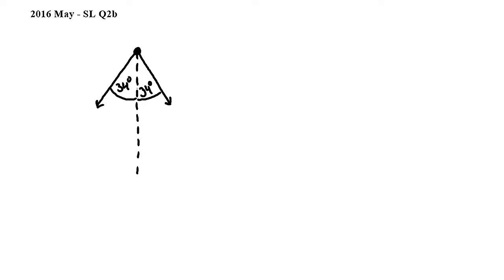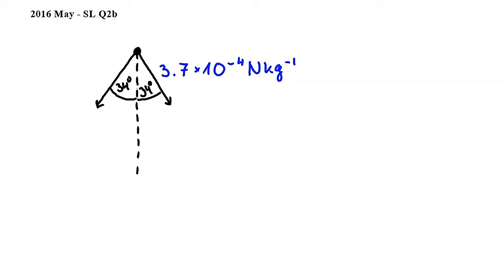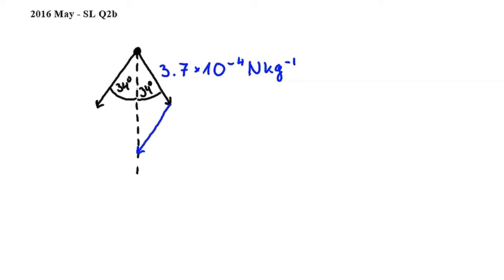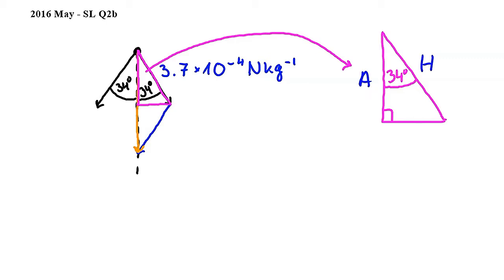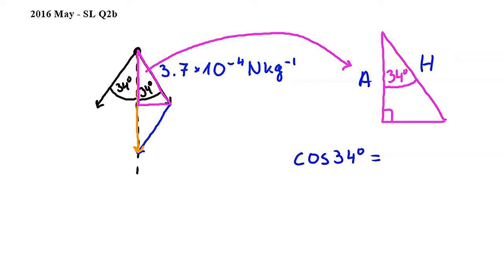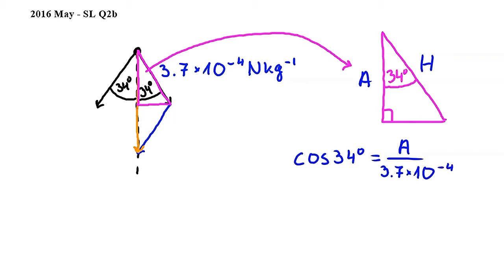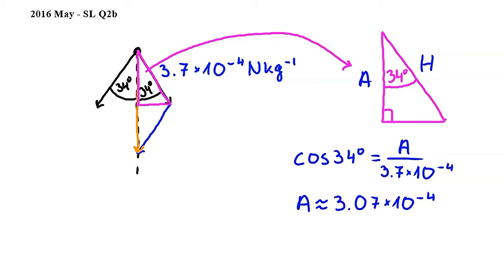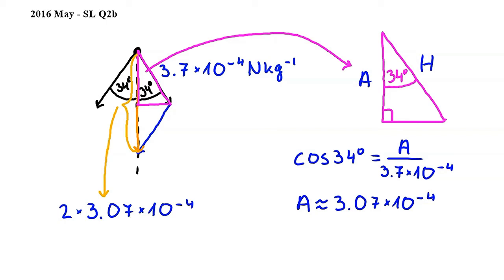SL Q2b - IB Physics May 2016 exam, Paper 2